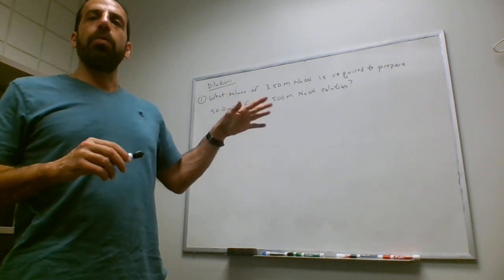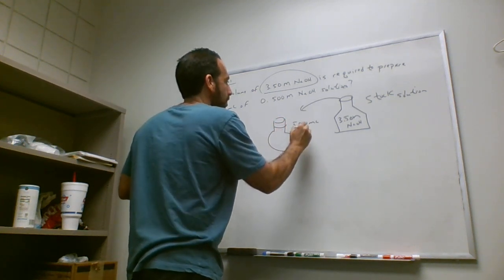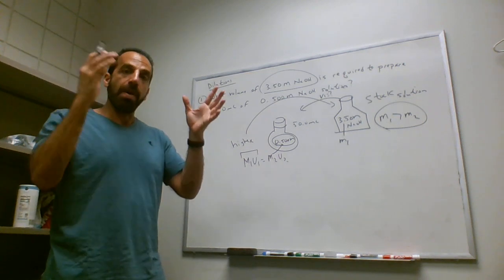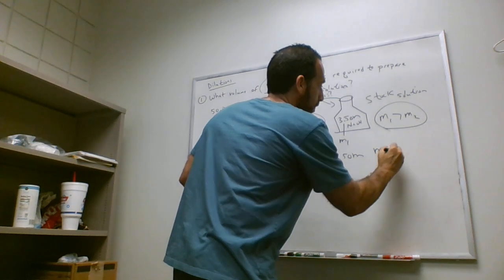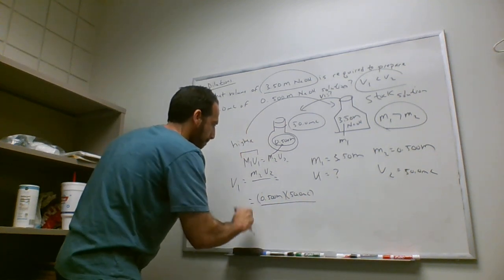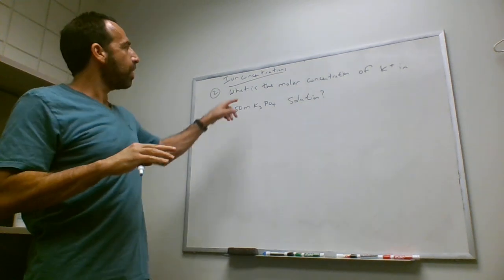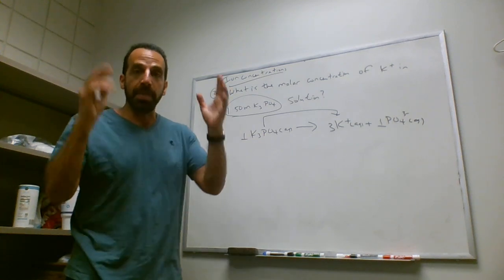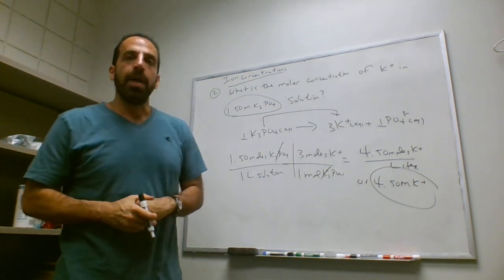Dilutions and Ions